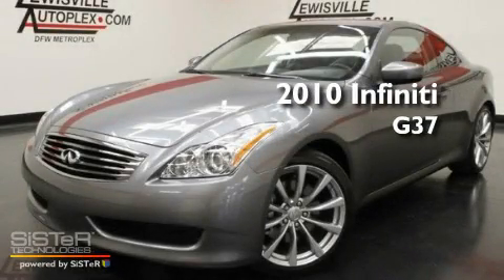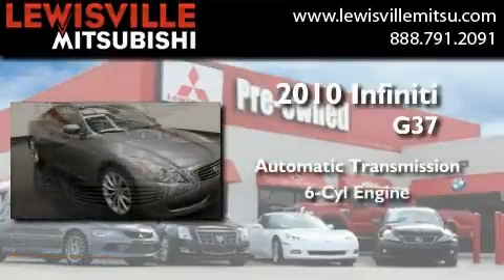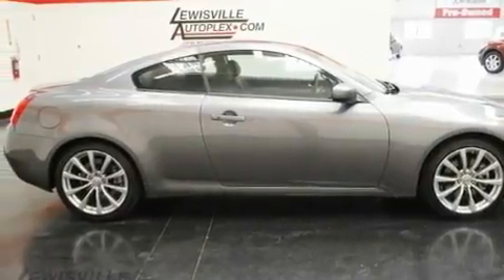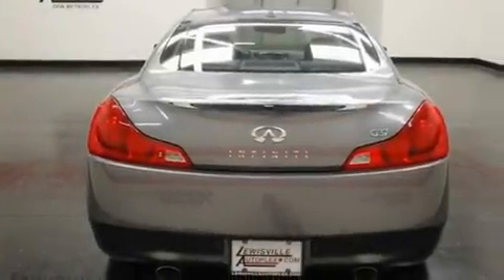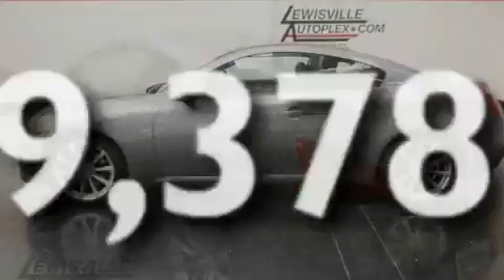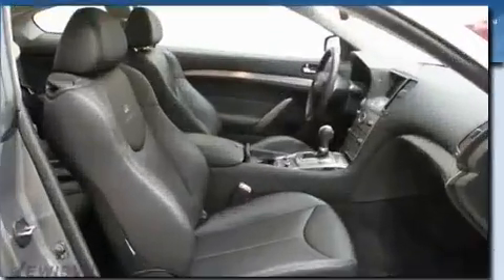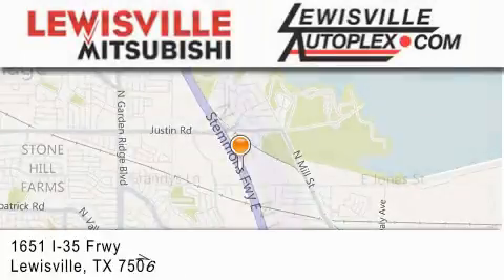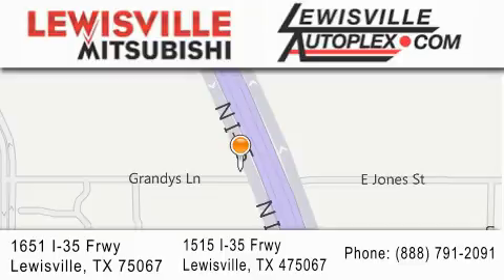2010 Infiniti G37 Coupe Denton TX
Year : 2010
 Make : Infiniti
 Model : G37 Coupe
 Engine : 3.7L
 Trans . : Automatic
 Exterior : Graphite Shadow
 Miles : 9,378
 Interior : Graphite
 Stock : 7770

 2010 Infiniti G37 Coupe Lewisville TX